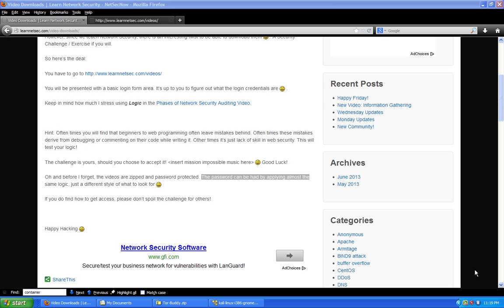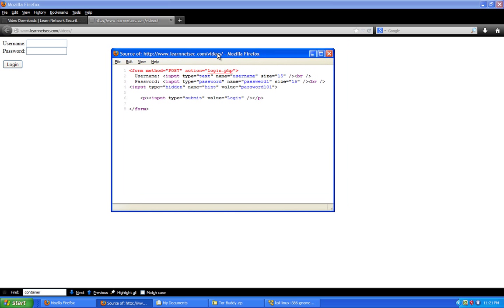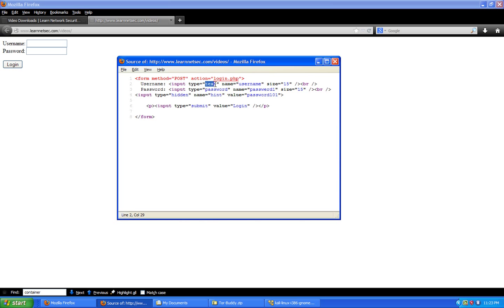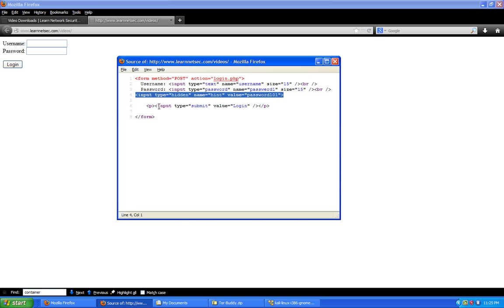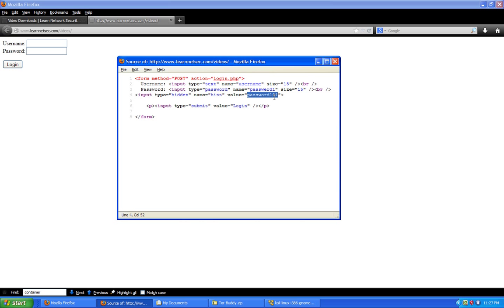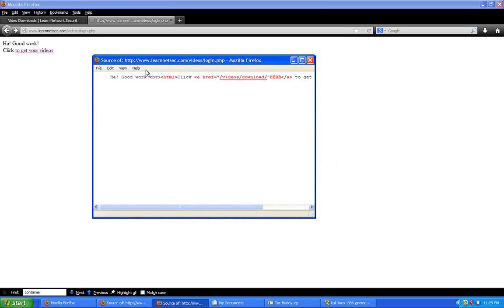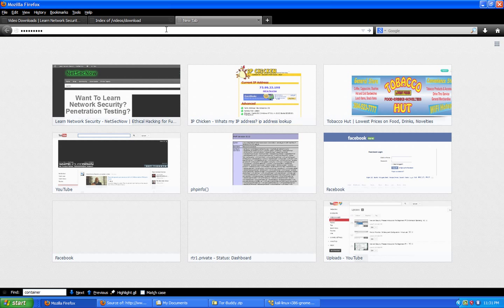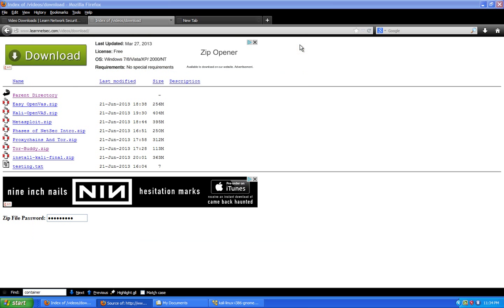LearnNetSec.com - Hacker Challenge Week One Spoiler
For those of you who missed it, sorry. To those of you who weren't able to get in, don't worry, in this video I am going to show you how it works!